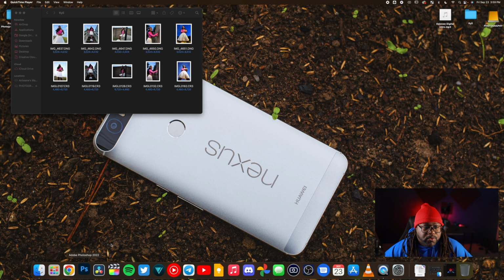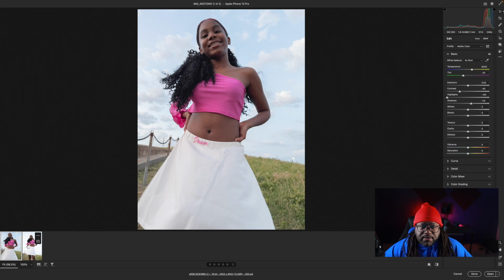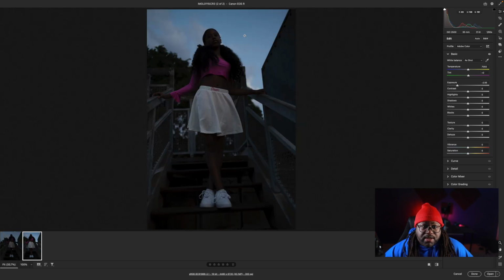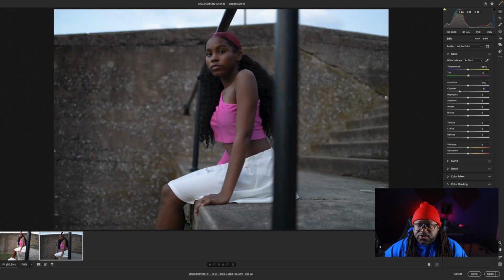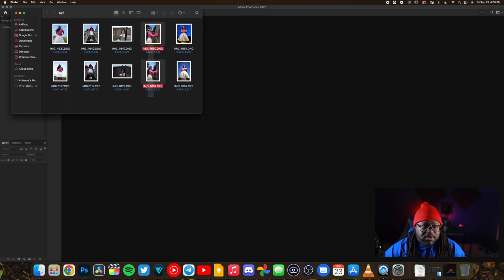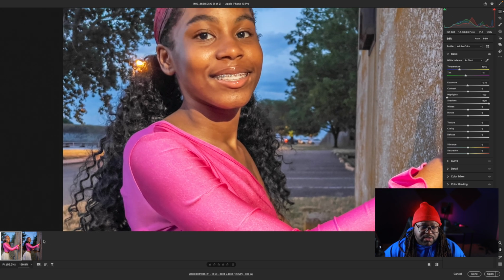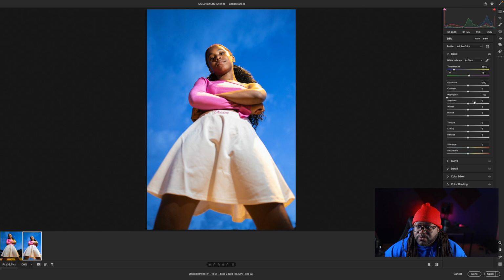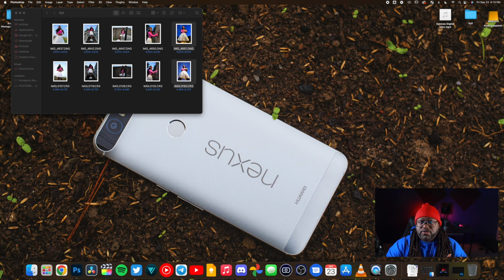iPhone 13 Pro (Apple ProRaw Vs Canon Raw)